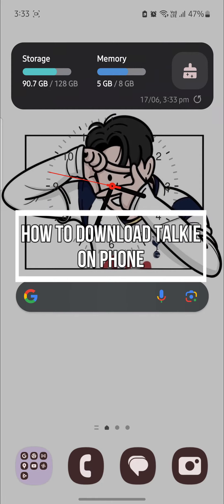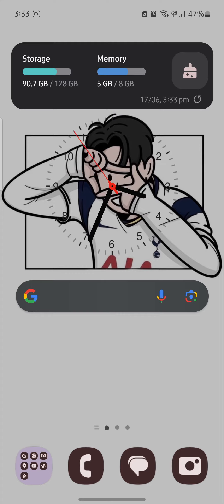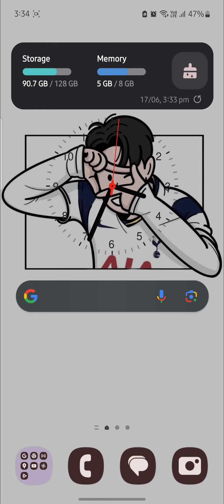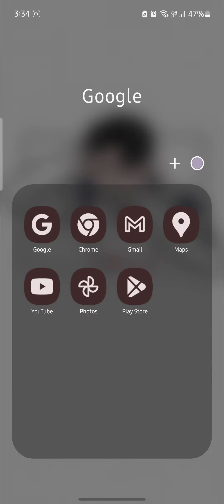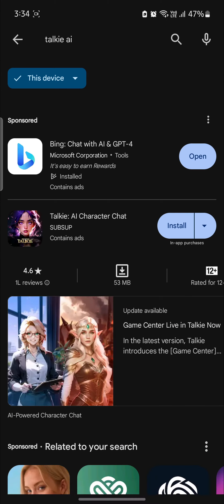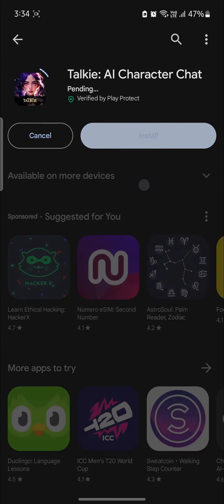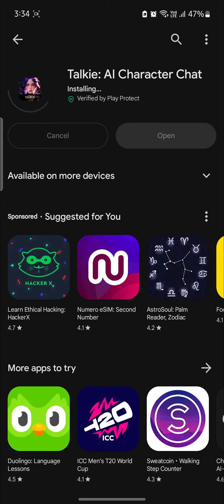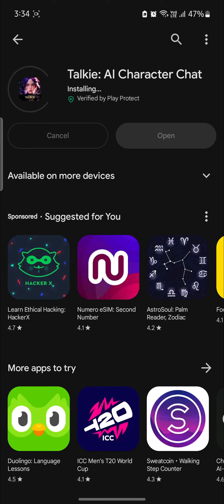How to Download Talkie on Phone (2024) | Install Talkie on Phone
In this tutorial, we'll show you how to download the Talkie app on your mobile device. We'll cover how to find the app in your device's app store, initiate the download, and install it successfully. Watch this video to start using Talkie on your phone today.